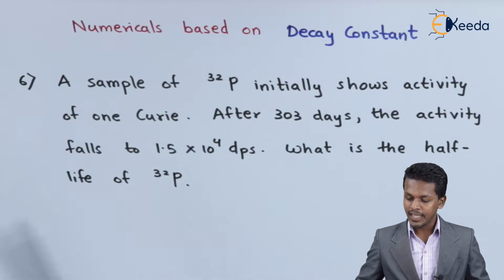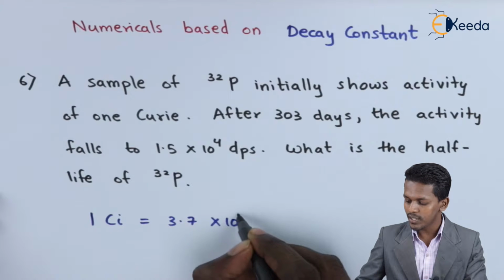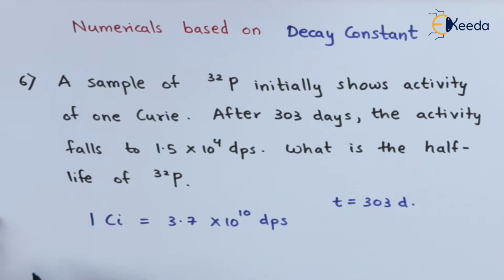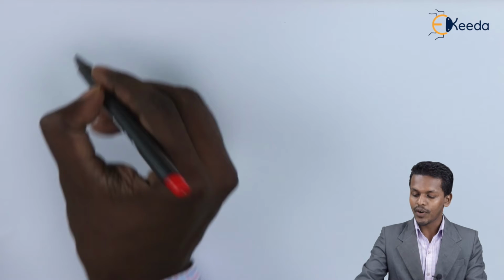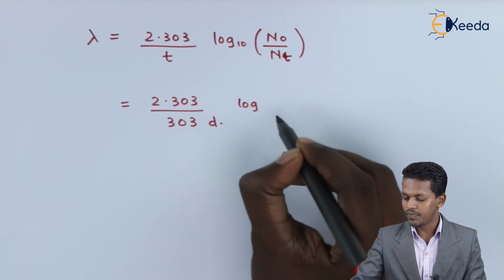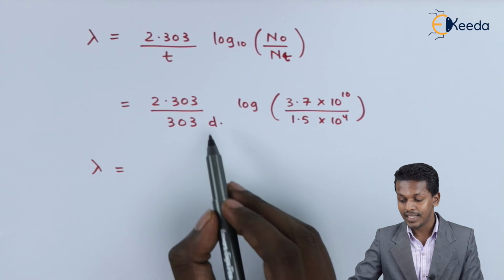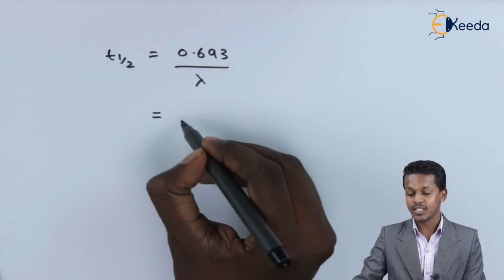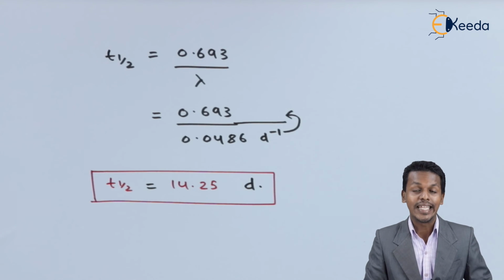Numerical Based on Decay Constant Problem 6 - Nuclear Chemistry & Radioactivity